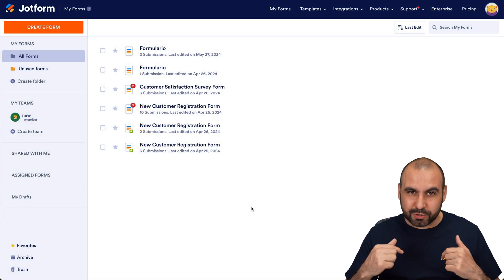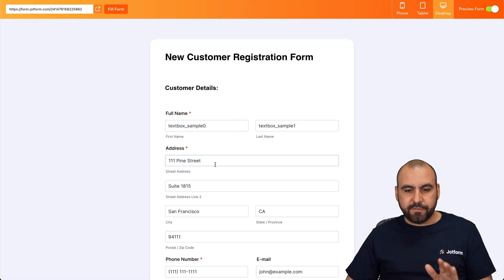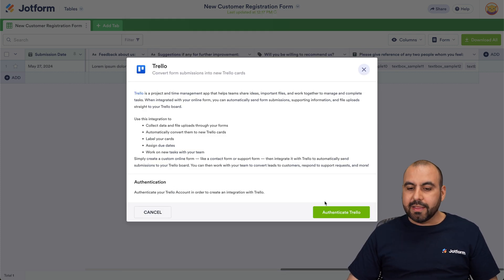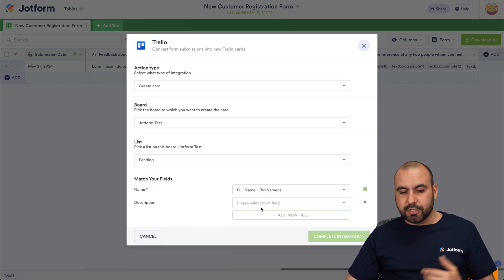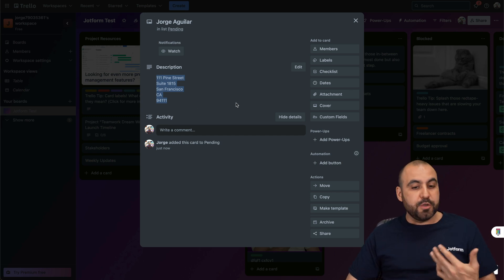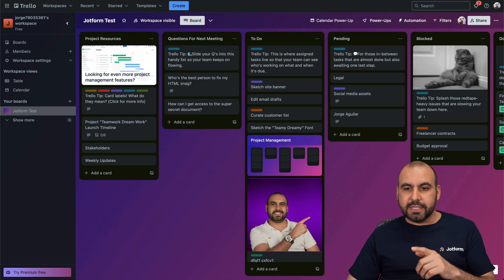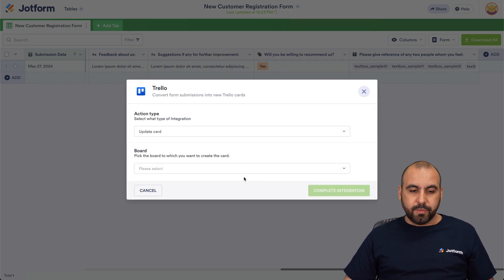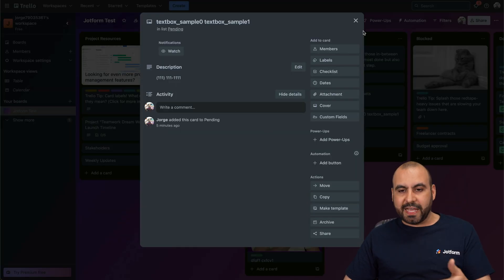How to Create a Trello Card With Jotform Tables Buttons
Tune into this helpful tutorial to learn how to generate Trello cards seamlessly by clicking one button in Jotform Tables. Let’s dive in.
LINKS & RESOURCES
👋 ABOUT JOTFORM
Hi, we're Jotform, a full-featured online forms platform that makes it easy to create robust forms and collect important data. Check us out